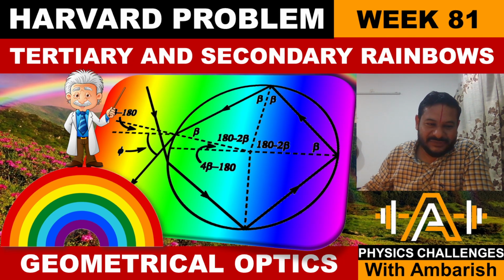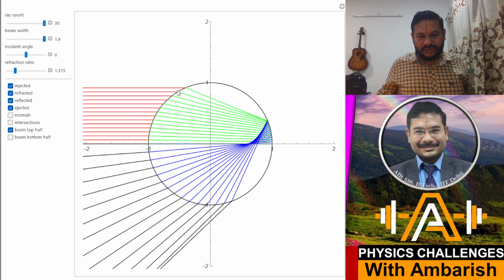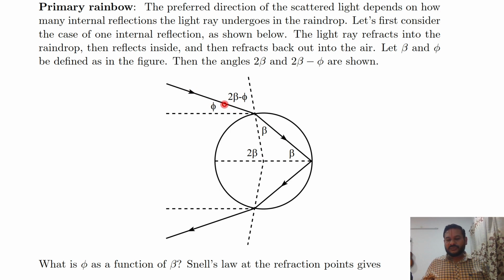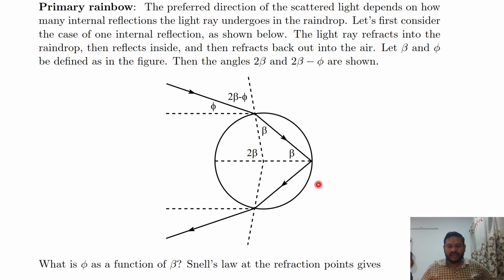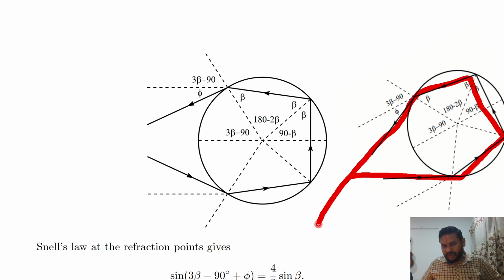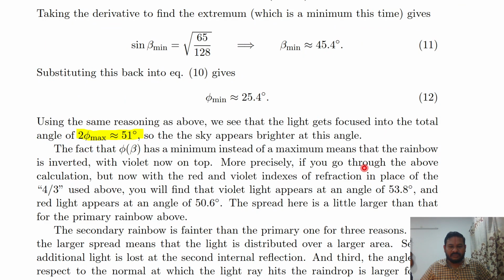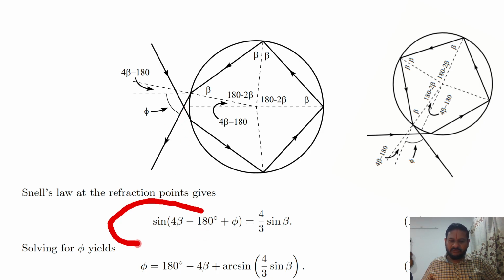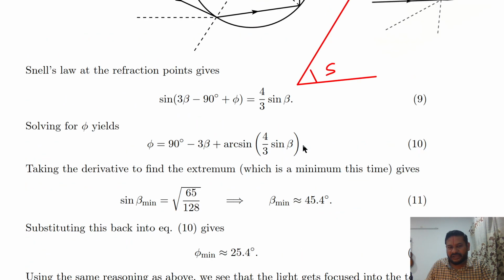TERTIARY AND SECONDARY RAINBOW| HARVARD PROBLEM OF THE WEEK 81| GEOMETRICAL OPTICS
In This Video I have explained the mechanism of formation of primary, secondary and tertiary rainbows (can be extended to nth order rainbows). This video is based on problem and official solution of Harvard Problem of the Week 81. Hope you like the Video...